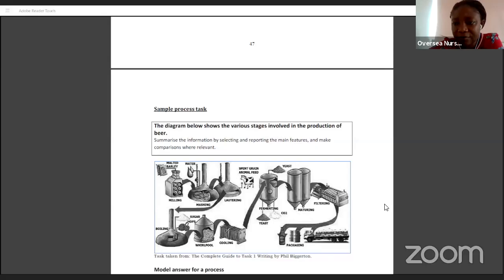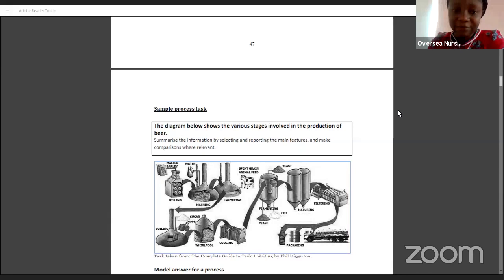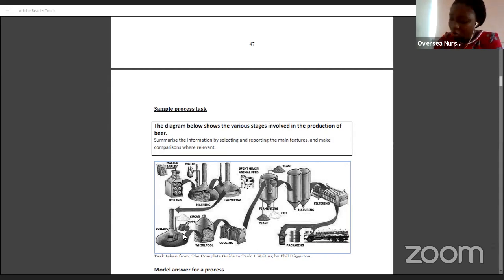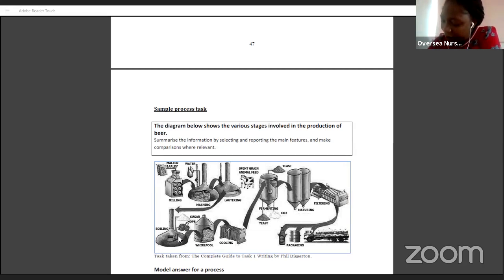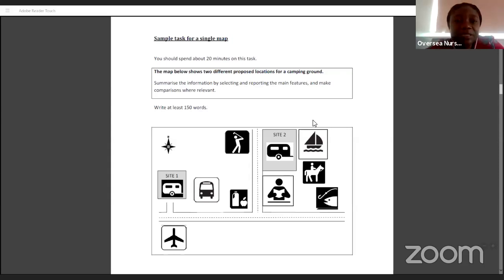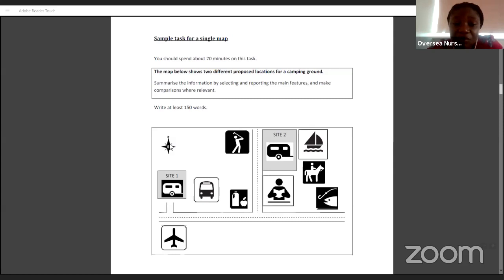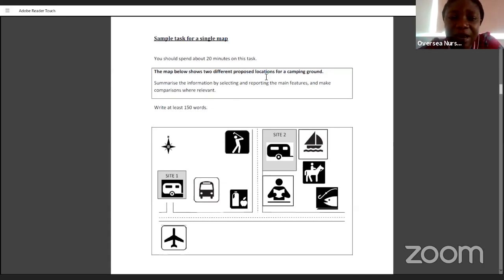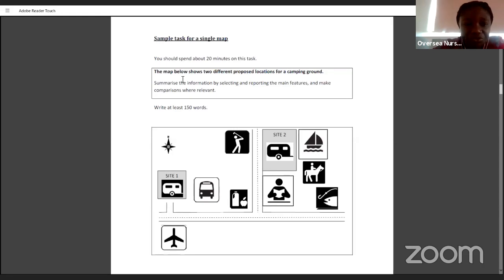IELTS Writing Task 1 class 11th August 2020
Hello,

My name is Joy Agagwu

I have gone through the journey of relocation from Nigeria to the United Kingdom as a Registered Nurse.

to continue providing Free IELTS classes online

Our  next FREE IELTS class will be on Thursday  from 8pm to 10pm Nigerian time.

The tutor will answer any of your IELTS academic questions in real time

For updates 👇🏿

Kind regards